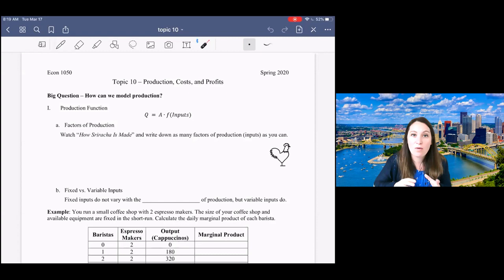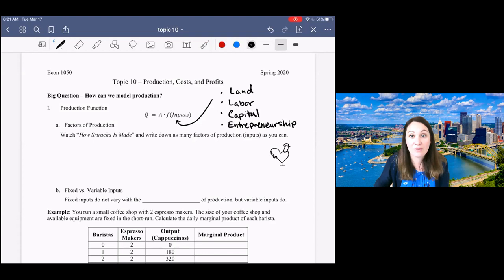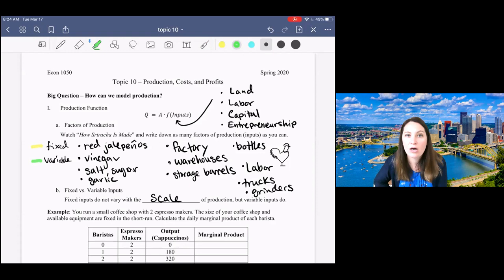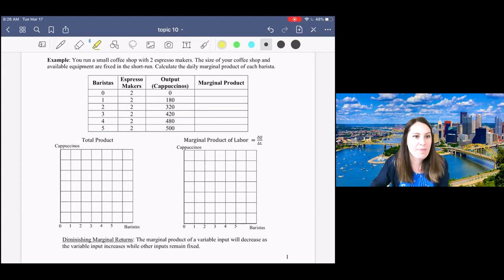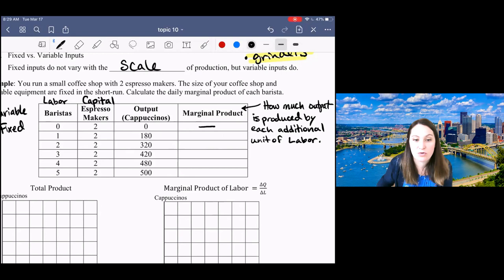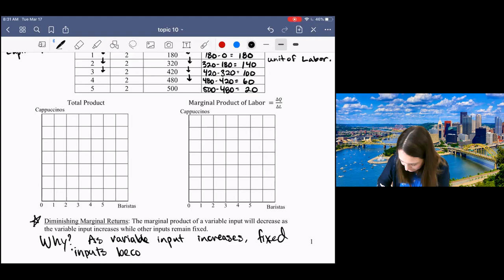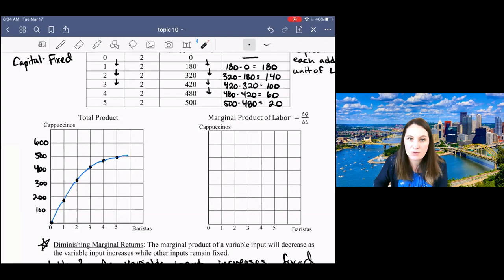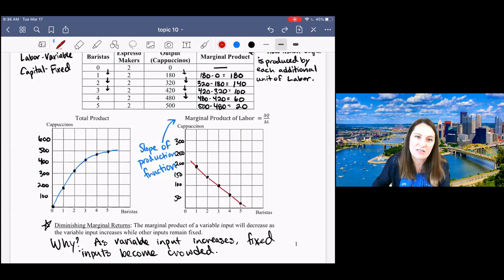10.1 Production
Introduction to production functions, inputs, and marginal product